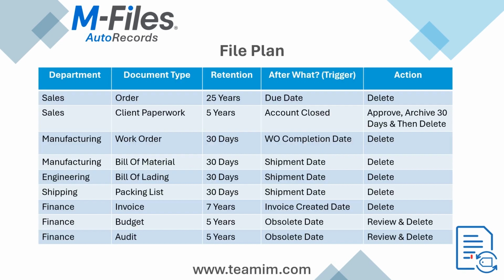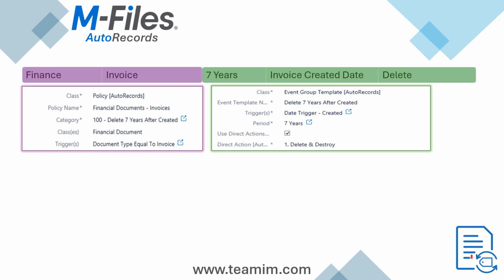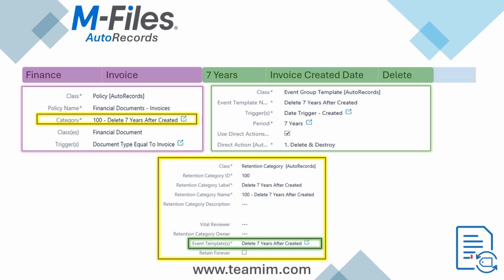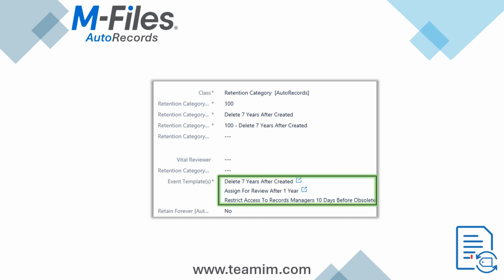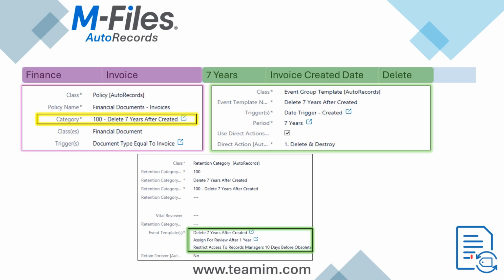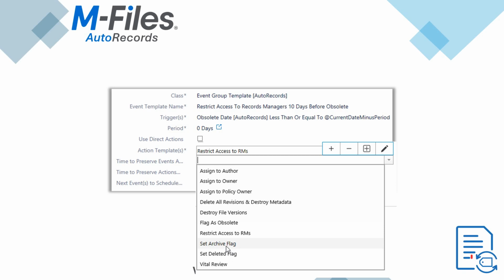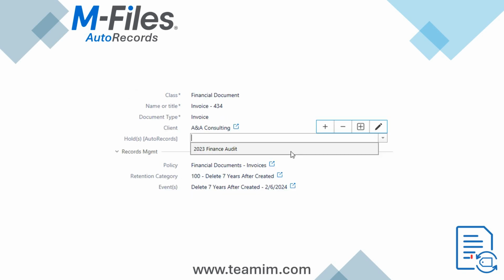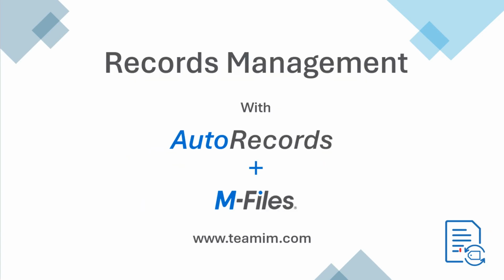Records Management with AutoRecords and M-Files - Session 4: Advanced Capabilities